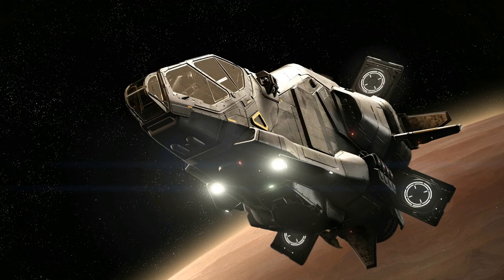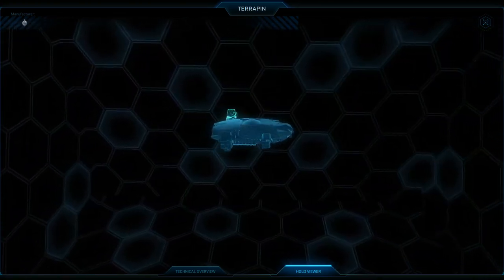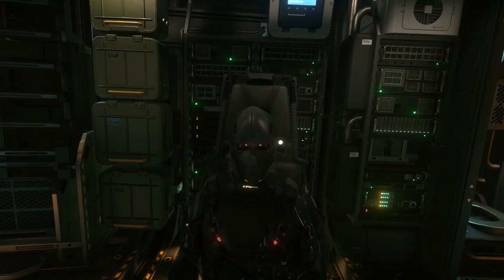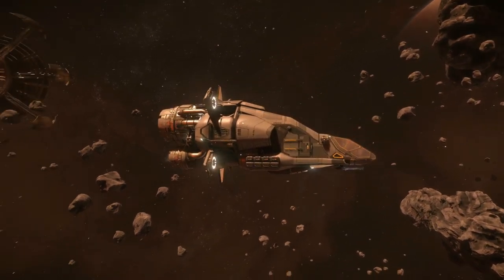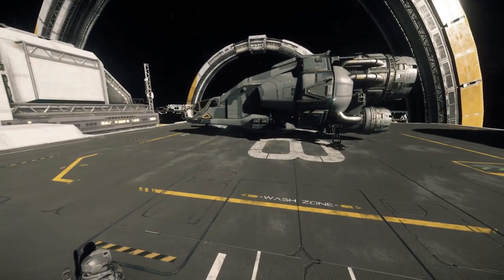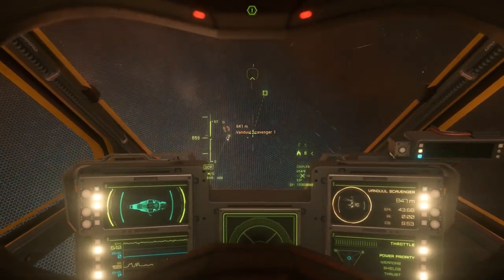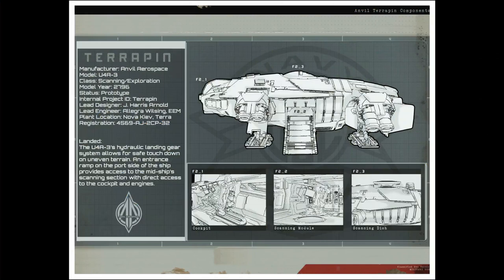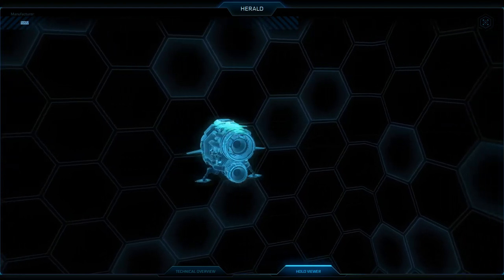Star Citizen Terrapin vs Herald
Terrapin vs Herald, what are their differences and similarities, which ship will be the best for you for scanning in the Verse?
The Anvil Terrapin and the Drake Herald are two great options for scanning in Star Citizen and following a more stealth approach in the Verse.

1:46 stats
2:59 interior
4:38 scanning equipment
6:03 protection
7:52 weapons
9:08 interesting facts